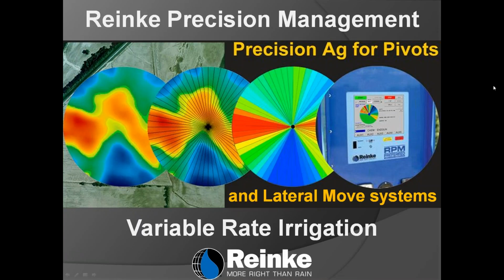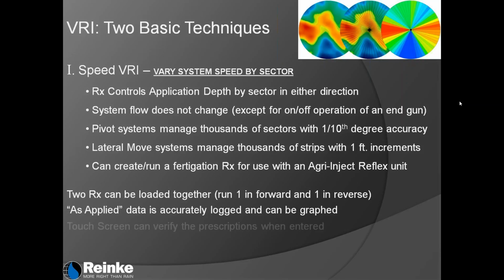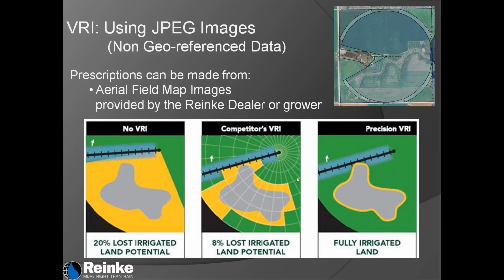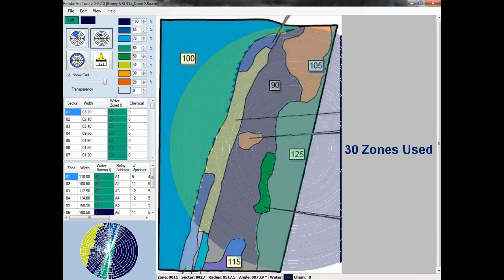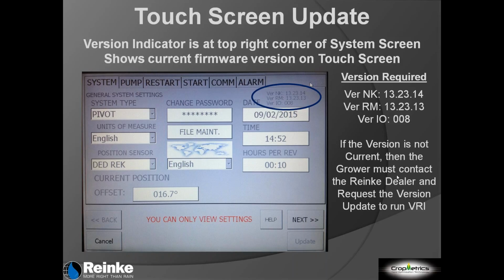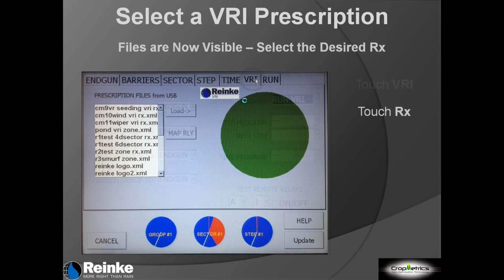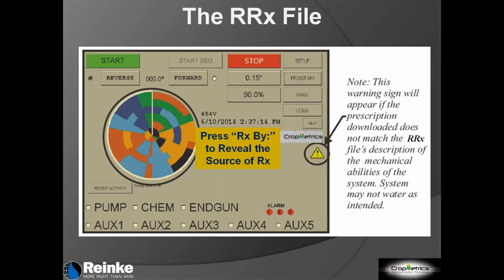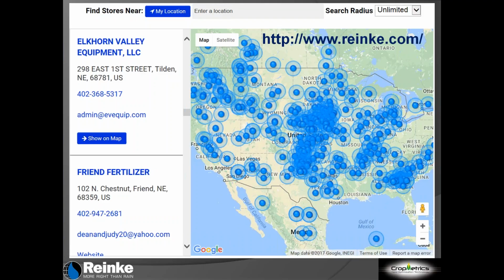2017 01 30 10 33 Reinke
Paul Meyer from Reinke talks set up and navigation through the RPM Panel and Reinke System for VRI.